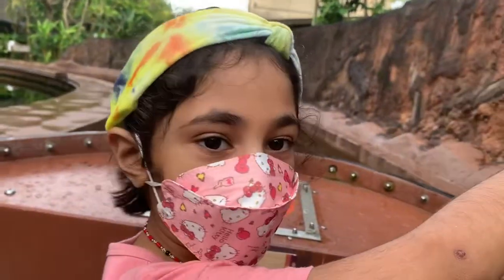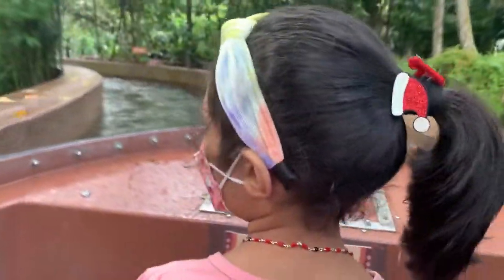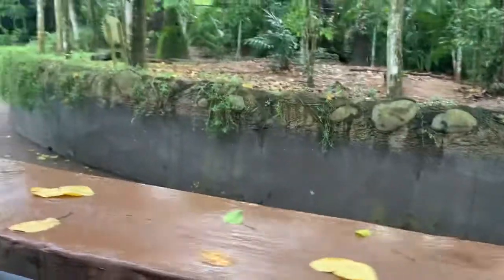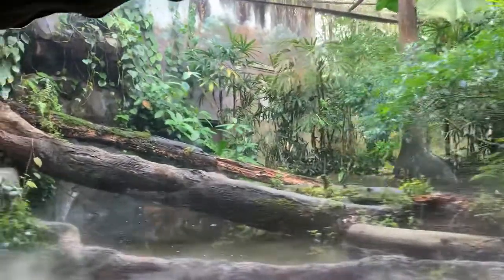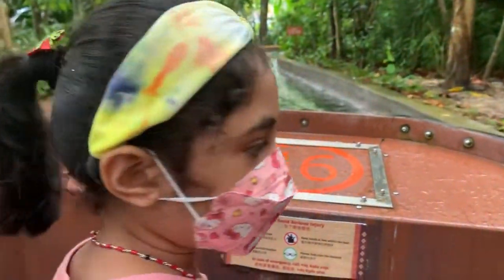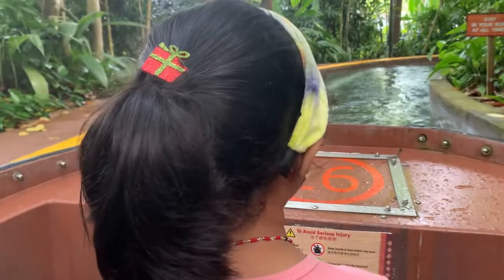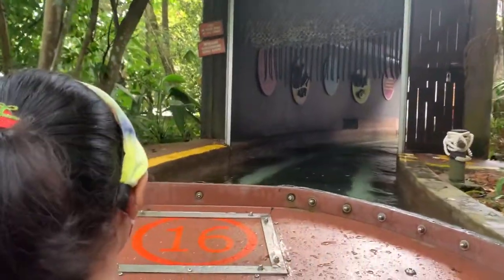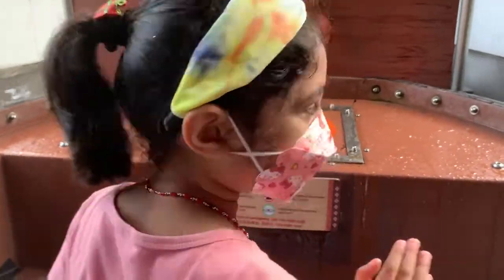Amazon Riverquest Singapore boat tour river safari/river wonders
Funfilled exciting boat ride discovering exotic animals good for explorers